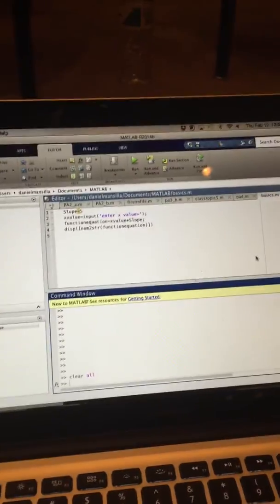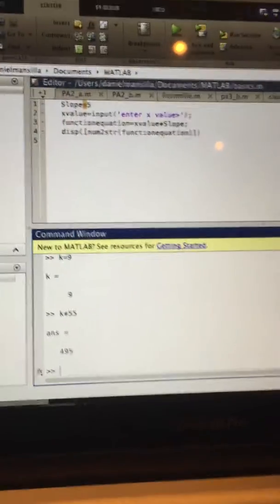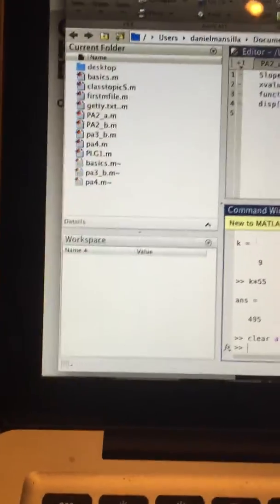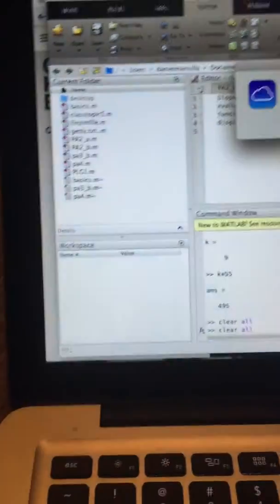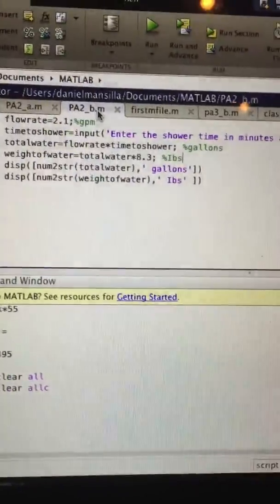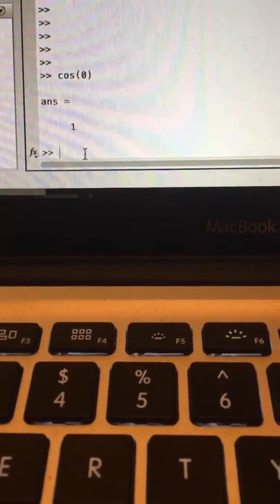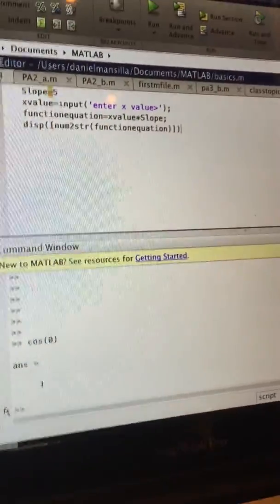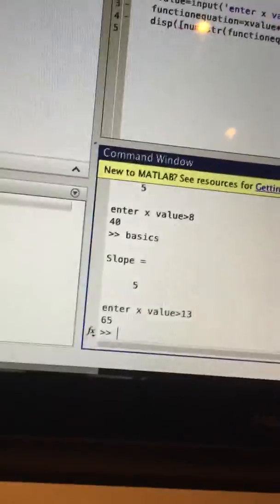MATLAB Basics: A basic introduction to MATLAB skit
Learning the super cool basics with Tyler Ostrowski and Henry Guo